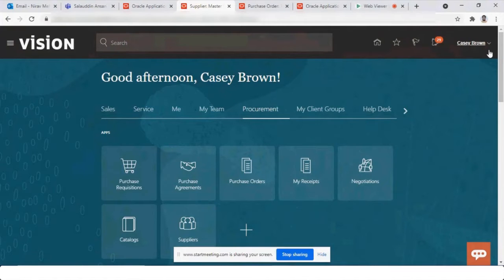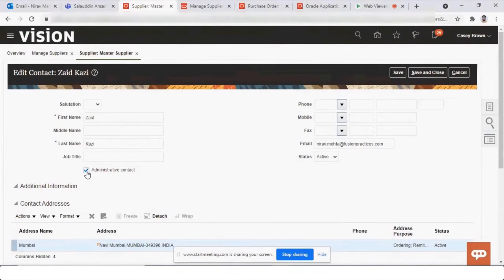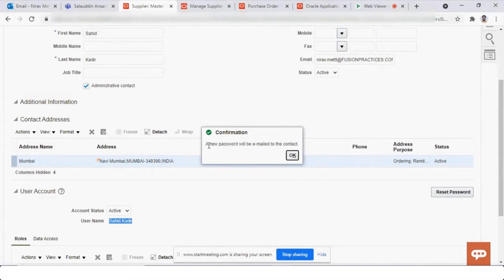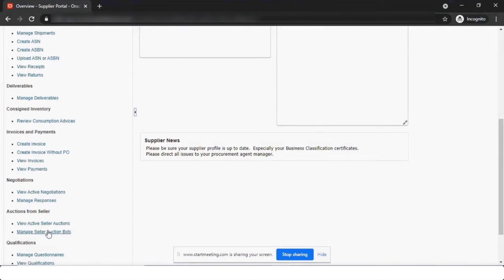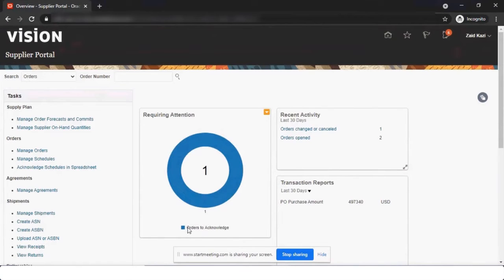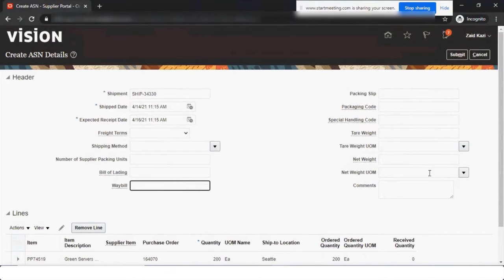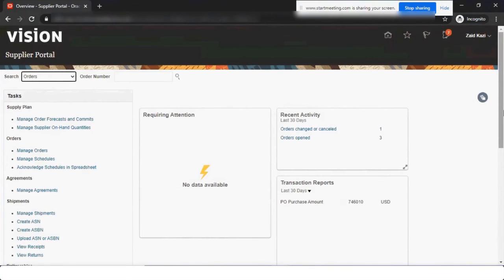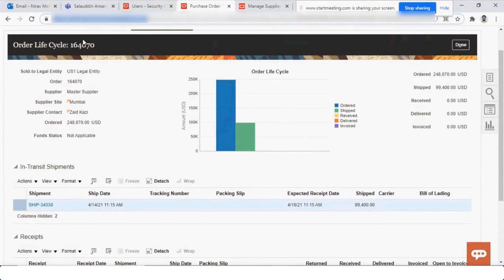Manage Supplier Portal in Oracle Supply Chain Management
Learn how to manage Supplier Portal under Procurement in Oracle Supply Chain Management